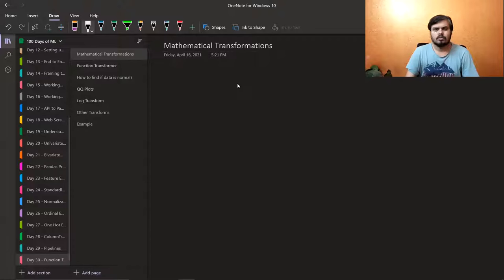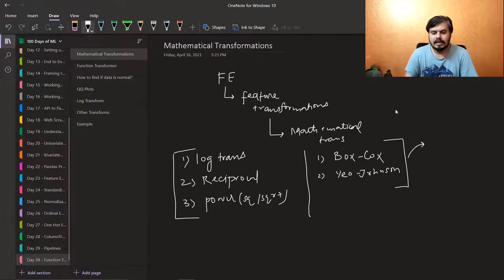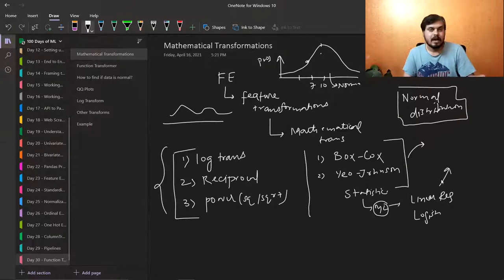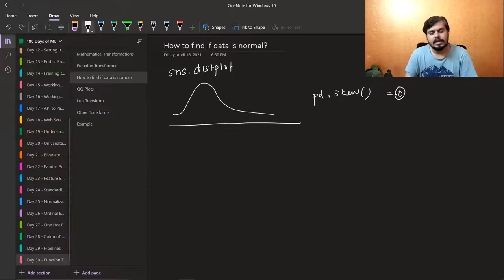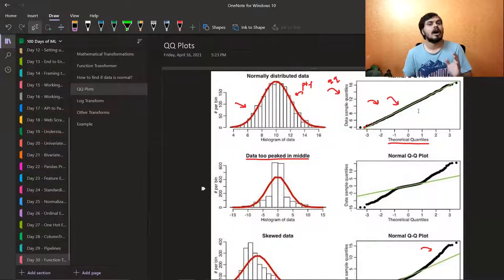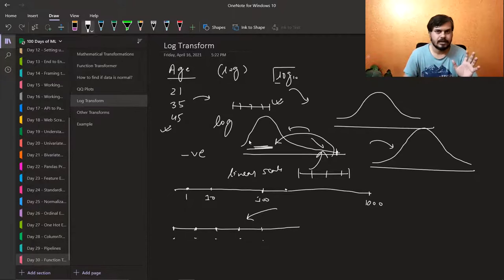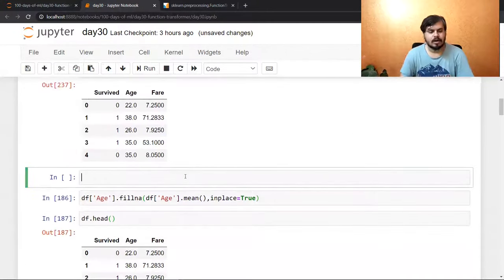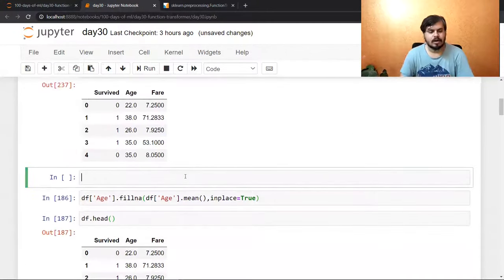Function Transformer | Log Transform | Reciprocal Transform | Square Root Transform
Function Transformer is a versatile tool for transforming features, with Log and Reciprocal Transforms being useful for handling skewed or non-linear data.

⌚Time Stamps⌚

00:00 - Intro
00:23 - Revision - Mathematical Transformations
05:40 - Function Transformer
07:15 - How to find if the data is normal?
08:46 - QQ Plots
11:10 - Log Transform
14:08 - Three more transforms
14:10 - Reciprocal Transform
15:04 - Square Transform
15:57 - Example with Titanic Dataset